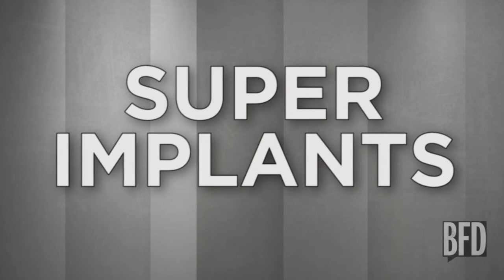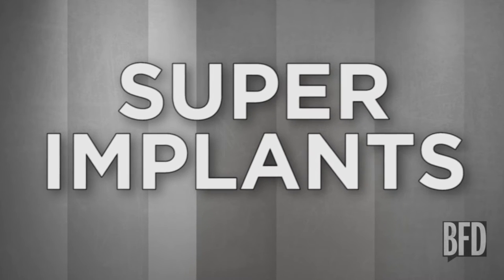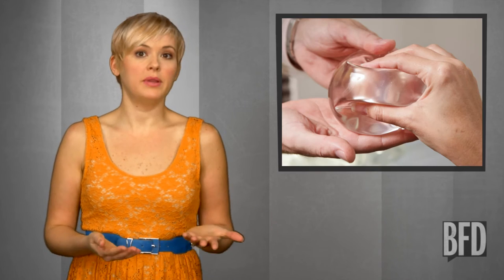The Big C: Innovations in Breast Cancer Treatment | Brain Food Daily | TakePart TV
Kimmy Gatewood explains 3 amazing new innovations in breast cancer treatment as science works overtime to defeat The Big C.

Keep the Innovation Going, Donate to a Great Breast Cancer Charity

Show Airs: Brain Food Daily airs every Monday-Friday.

About Brain Food Daily

Every day, Brain Food Daily brings you a news story that the other guys aren't talking about. Through man on the street interviews, sketches, notable guests and a cast of fresh funny hosts, BFD lets you know about the stories that are a Big F'ng Deal.

TakePart TV is the channel from some of the people behind An Inconvenient Truth, Food Inc., The Help, Contagion and Waiting for Superman, among others. Here, you'll find entertaining content that's real and eye-opening, every single day.

REUTERS/Jo Yong hak, wikimedia commons/Public domain, First Warning Systems BSE Bra, Sony Pictures / Warner Brothers Movie Picture Database,

Line Producer:        Tobey List
Creative Producer:        Sax Carr
Coordinating Producer:        Alexandra Cuerdo
Head Writer:      Spencer Gilbert
DP/ Technical Director:        Neal McConnell
Gaffer:        Alexandra Cuerdo
Audio:        Neal McConnell